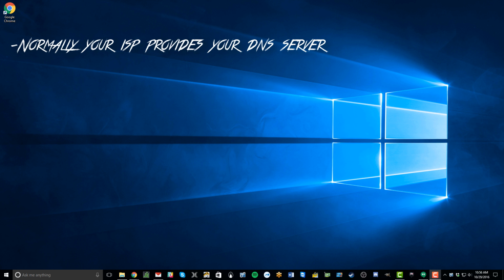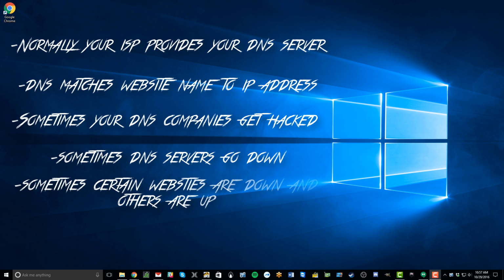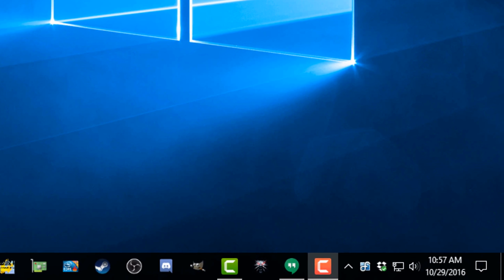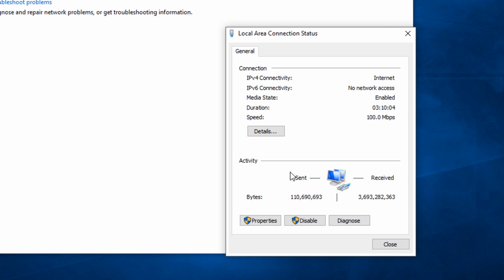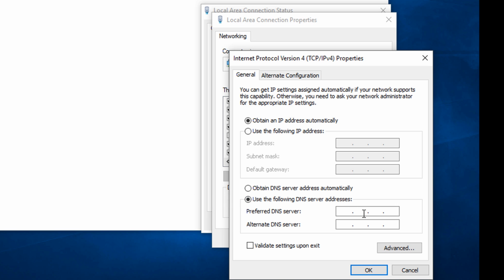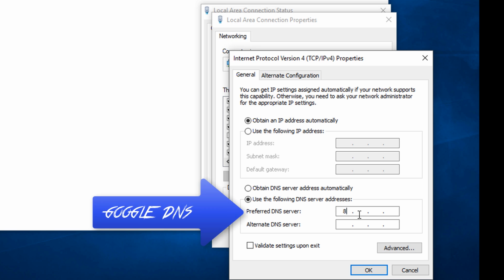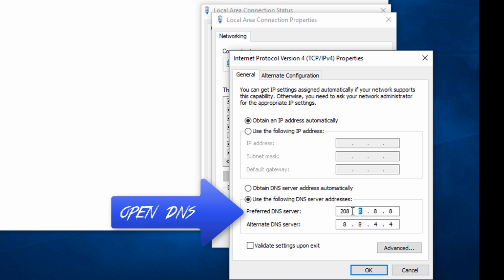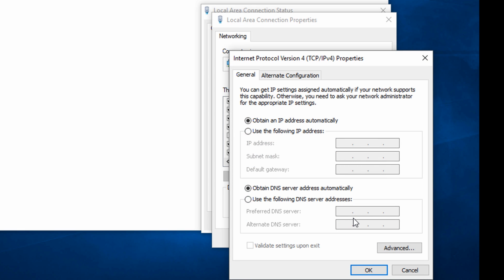How do I change my DNS server settings? | WINDOWS 10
Tutorial on manually setting your DNS server settings.

Google DNS:
Primary - 8.8.8.8
Alternate - 8.8.4.4

Open DNS:
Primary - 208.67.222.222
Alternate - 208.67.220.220